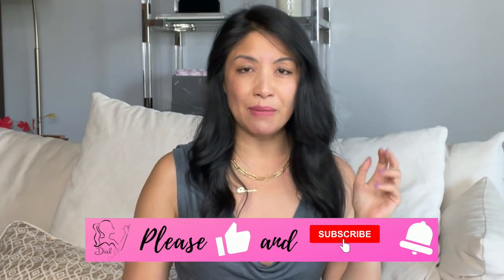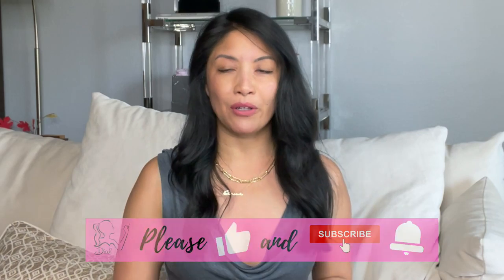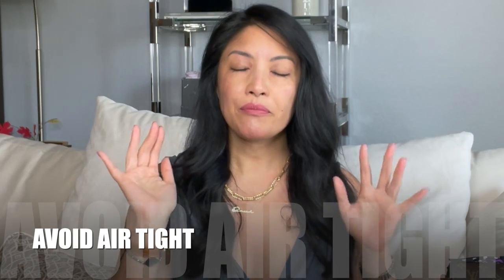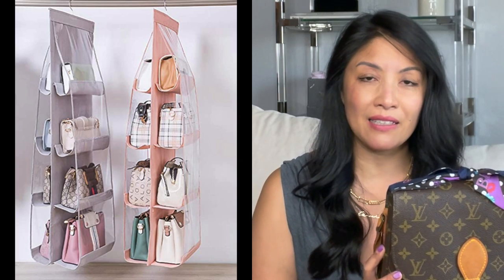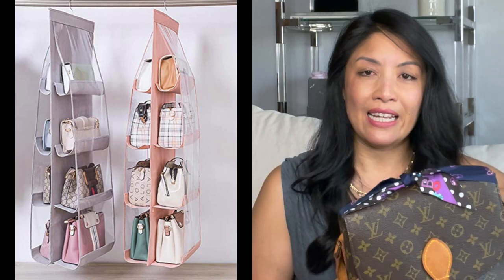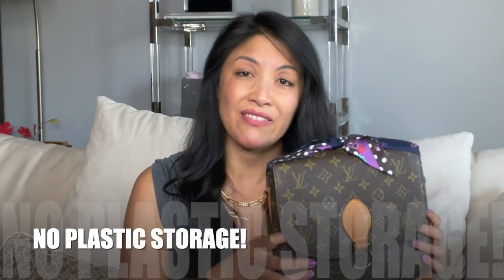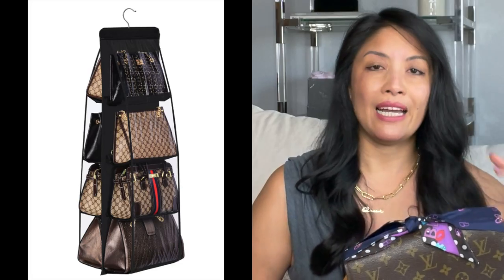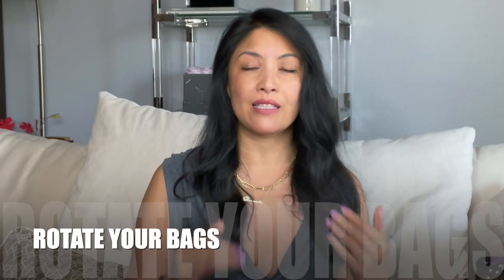5 TIPS AND HABITS ON HOW TO TAKE CARE OF YOUR LOUIS VUITTON DESIGNER HANDBAG from an ex-employee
5 TIPS AND HABITS ON HOW TO TAKE CARE OF YOUR LOUIS VUITTON DESIGNER HANDBAG from an ex-employee.

Hi Friends!  From my experience as a former Client Advisor for Louis Vuitton, that's a fancy term for sales floor associate, I'm sharing my experience on how to care for and store your Louis Vuitton, or any Designer Handbag.

Please shop pre-loved through my links!  Thank you so much Friends!  xoxo

CHAPTERS:

00:00 INTRO
01:50 WIPE WITH A CLEAN CLOTH
02:00 DO NOT STORE AIR TIGHT
04:15 STUFF THE BAG
04:50 PATENT LEATHER
06:50 ROTATE YOUR HANDBAGS
08:30 LEATHER CONDITIONER

Best Contemporary Bag Under $100...everyone thinks it's Luxury!

My recommended sites to purchase pre-loved items and brands I've partnered with.

Rose Forever: $2 From every bouquet goes to the Breast Cancer Research Foundation

MLFONG

Amazon recommendations: